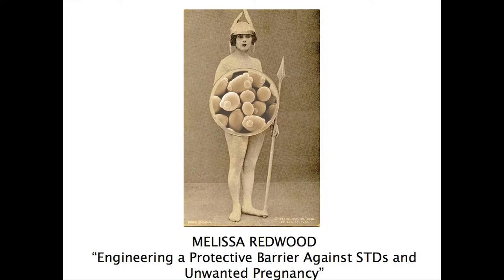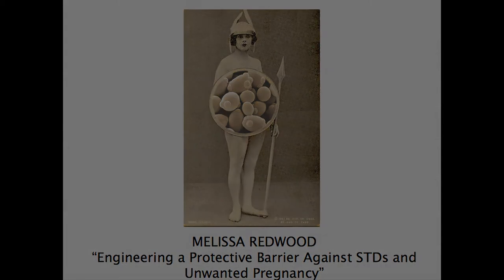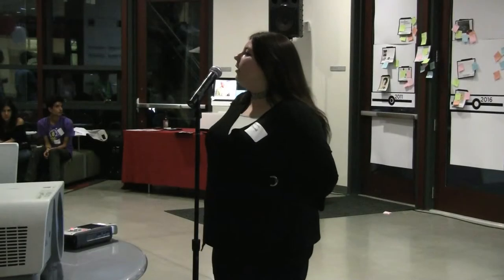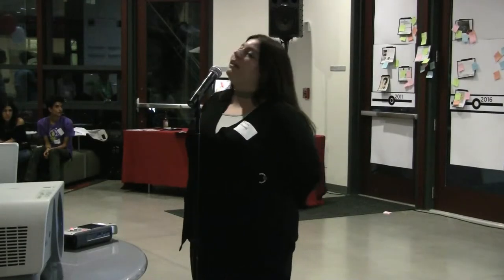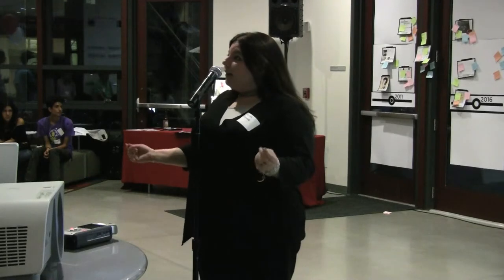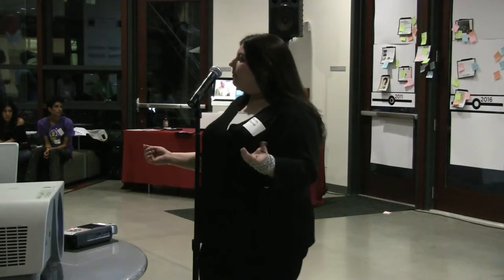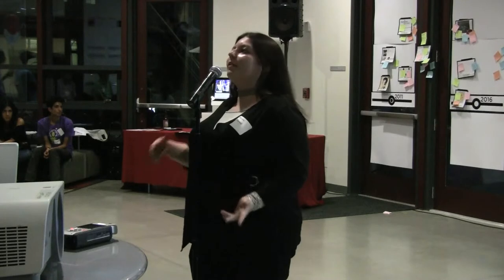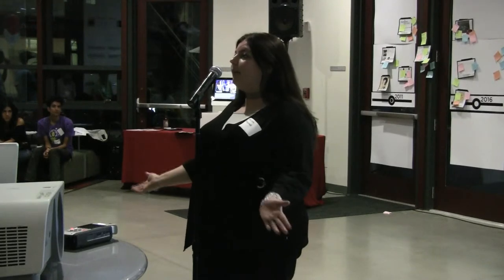Melissa Redwood -- Engineering a Protective Barrier Against STDs and Unwanted Pregnancy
Melissa Redwood proposes a synthetic biology solution for protection against STDs and unwanted pregnancy at the first ever Synthetic Biology Slam.